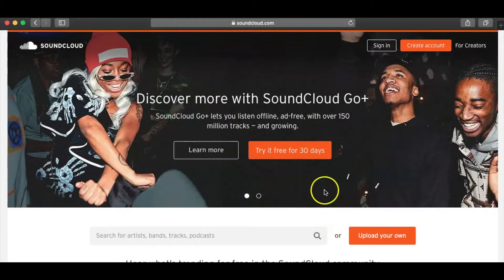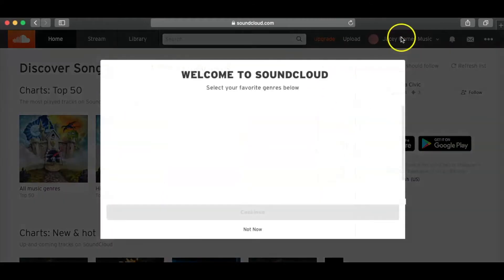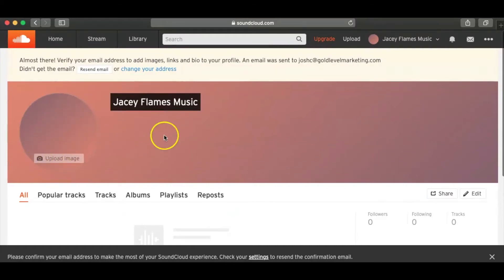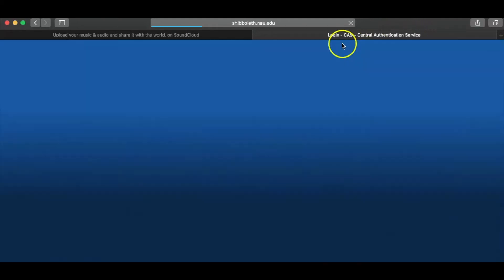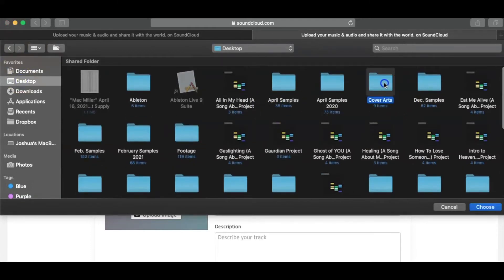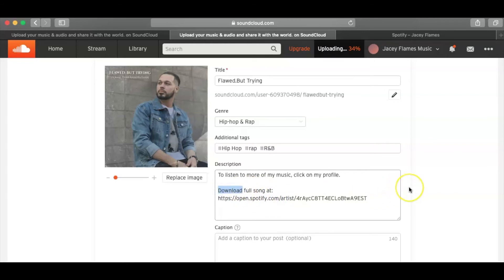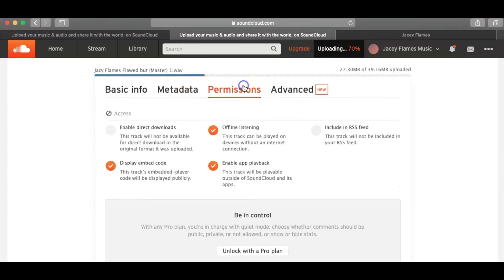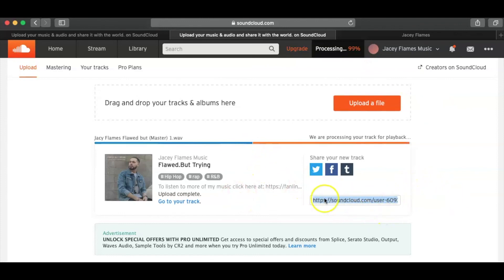How To Create A Profile On Soundcloud & Upload A Song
Have any requests for videos or questions, I wanna know

Comment In The Comments

Trying to figure out how to promote your music can be difficult.

When I began my music marketing journey, I just wanted to find a music marketing channel on YouTube that focused digital music marketing tips.

The DIY music business world has spawned a new streaming era since artists are now going independent. Now it seems like everything can be done on your own. Well you can do it on your own now, but it can be difficult.

This channel will give you real music promotion tips and strategies that work.

🔥 FOLLOW JACEY FLAMES